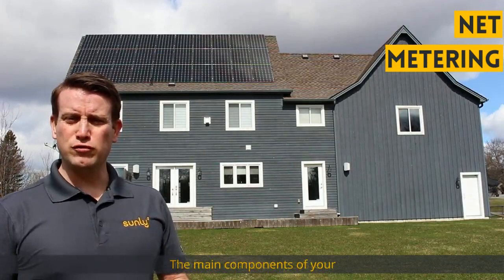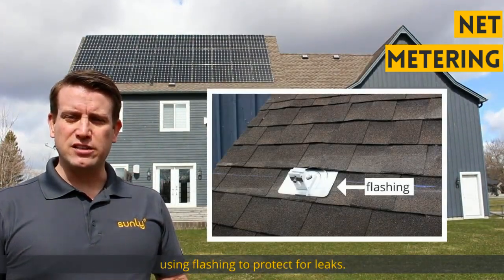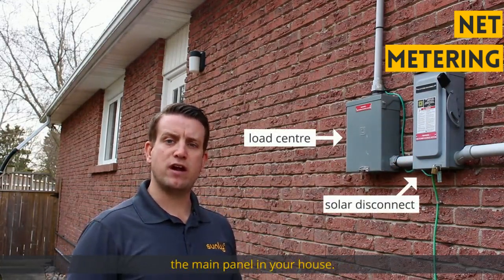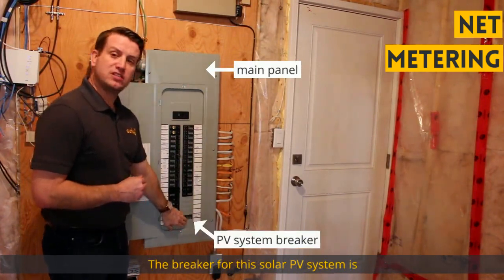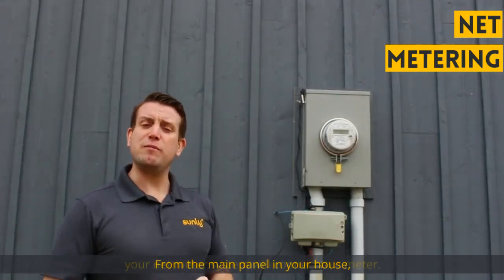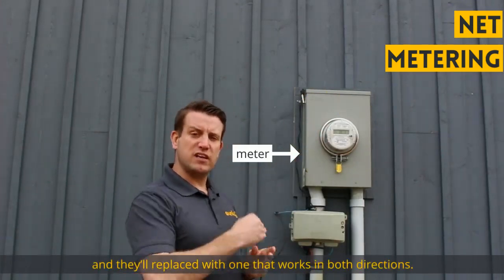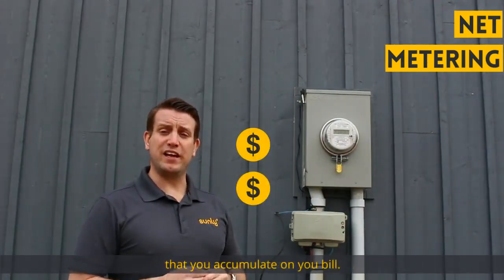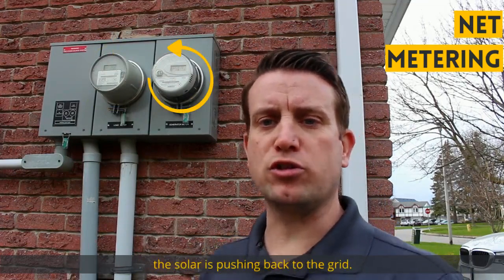How Net Metering works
Net metering is where you produce electricity from solar panels throughout the day and use most of it but the rest goes to your local provider, like Maritime Electric.  This excess electricity gets counted as credits.  When you need that electricity (like when watching scary movies) you will automatically get it from the grid.  That draws down your credits, and if you use more than your credits, the electricity company will just charge you for that little bit of usage you did not have covered by your solar panels.